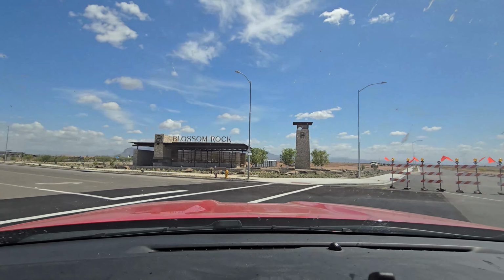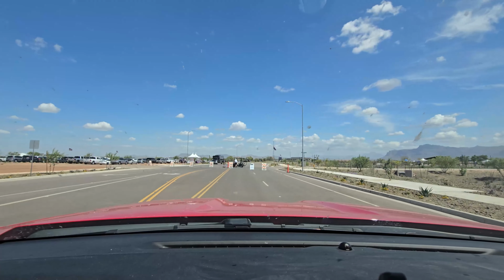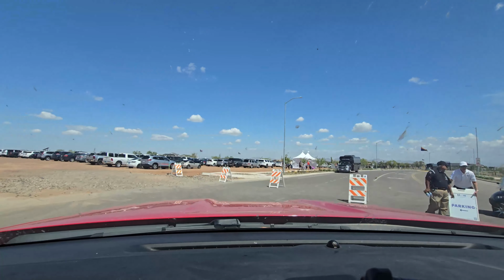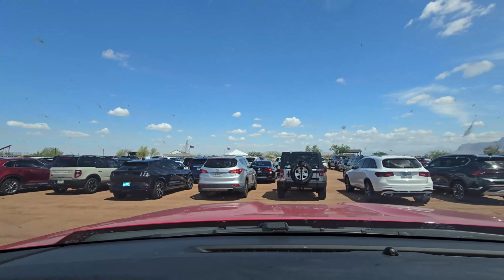Blossom Rock Grand Opening | Arizona New Builds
Blossom Rock is a brand new community that just opened on April 27th. Blossom Rock is located in Apache Junction AZ . We are here at the grand opening to show you all this community has to offer. Blossom rock is part of superstition vistas and there are five major builders building in this new community. There is bound to be a floor plan that is perfect for you and your family!
🤔Thinking of moving to Arizona? Let us help!
💥Let's meet on Zoom!
Chapters Here
🌵 If this is your first time to the channel, and you want a guide in navigating the diverse and dynamic real estate landscape of the Grand Canyon State, then subscribe and tap the bell 🏡 for notifications so you can be the first to know about the current market in Arizona! 🔔
We get calls and emails every day from people just like you, looking for help on making their move to Arizona, and we absolutely love it. Whether you are moving in 9 days or 90 days,  give us a call 📞, shoot us a text, or send us an email 📩, so we can help you make a smooth move 🚚 to Arizona.
Whether you're a first-time homebuyer 🏠, a seasoned investor, or someone looking to sell their property, you've come to the right place 💡. On this channel, we'll explore everything from the hottest neighborhoods and market trends to invaluable tips for a smooth home buying or selling process. Expect exciting property tours, expert insights, and a wealth of information 📊 to empower your real estate journey.
Join me on this adventure 💫 as we delve into the unique charm of Arizona's communities, uncover hidden gems, and unravel the keys to successful real estate transactions. I'm Paul Stetka, and I'm thrilled to be your go-to source for all things Arizona real estate. Let's get started! 🚀